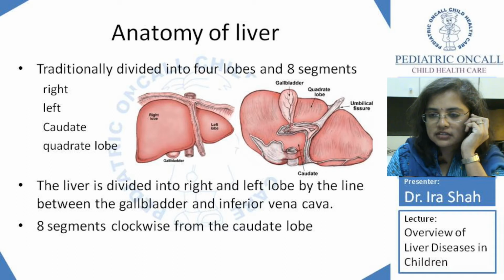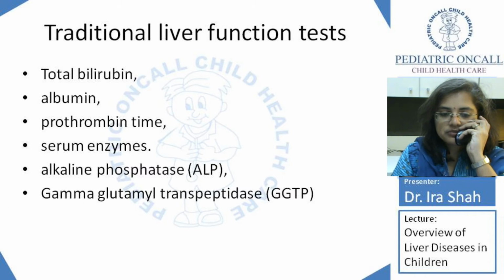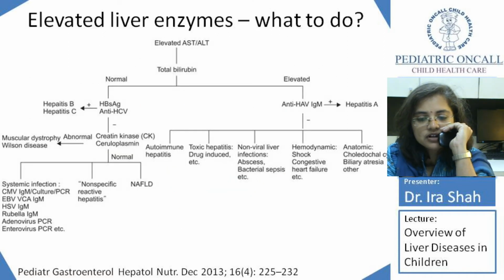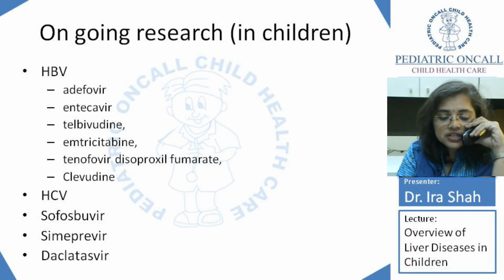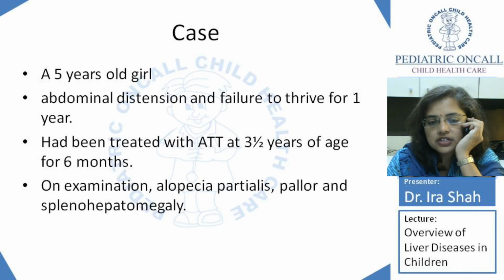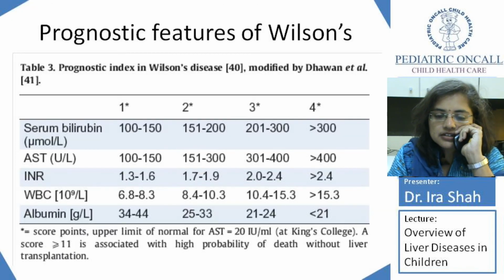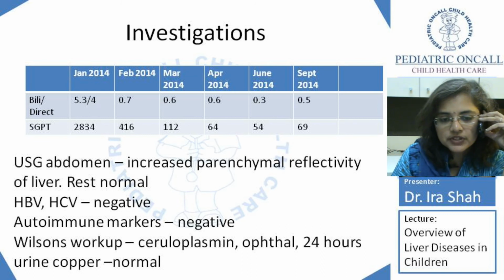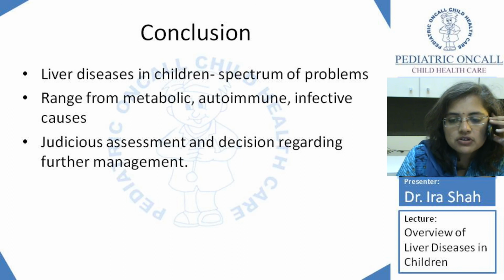Liver Diseases in Children (Part 3)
Dr. Ira Shah talks on Liver diseases in children.

Explanation of liver disease in children, due to causing of interpretation of liver function tests, liver segments hepatic lobule, where the oxygenation is poor, where the oxygenated blood from hepatic arteries enters, how-to for a liver transplant, explain of porta hepatis, describe the anatomy of the liver, functions of the liver, traditional liver functions tests, what do elevated liver enzymes, chronic liver disease, what is the likely diagnosis?, how to investigate further ?,  Wilson's disease diagnosis, prognostic features of Wilson's, case asymptomatic of liver enzymes, clinical presentation, metabolic liver disease, ongoing research in children HBV & HCV.
Also check out Dr. Ira Shah's talk on Introduction to Mantoux test | Pediatric Oncall